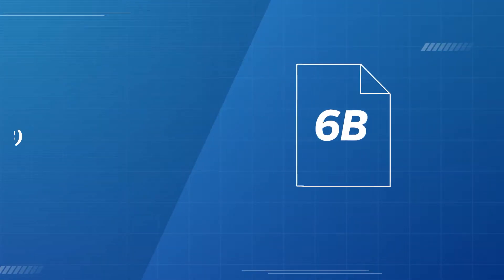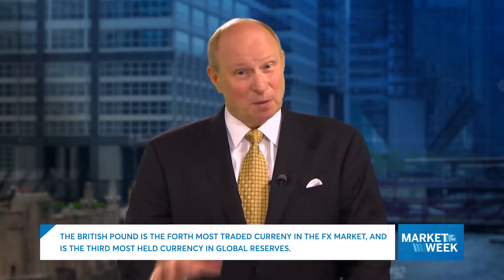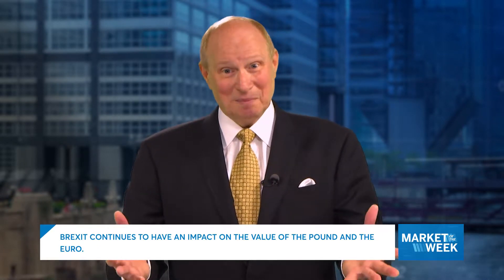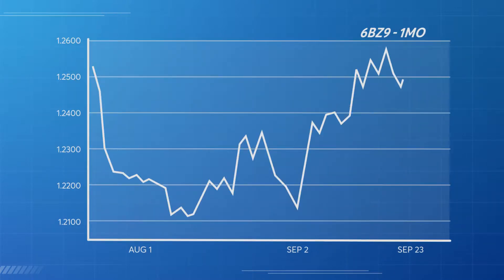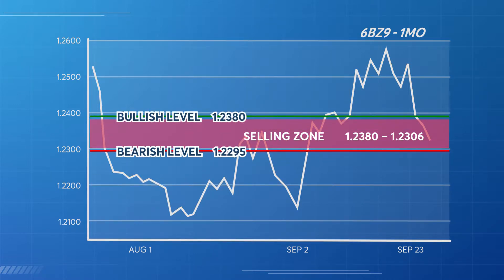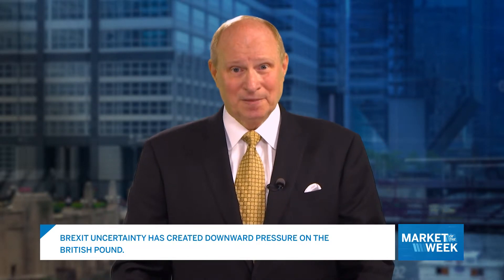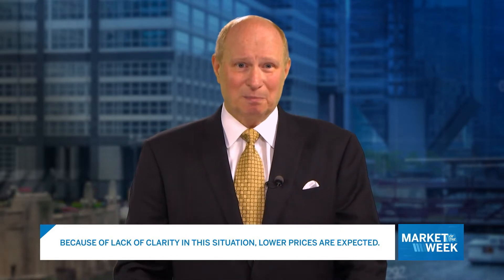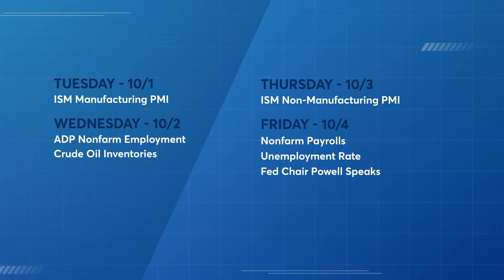Market of the Week with Dan Gramza: British Pound